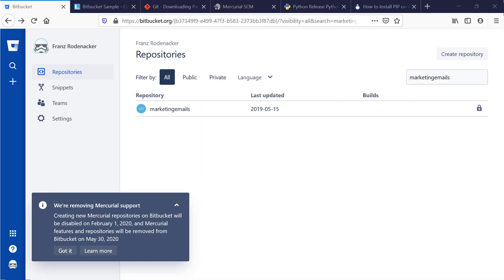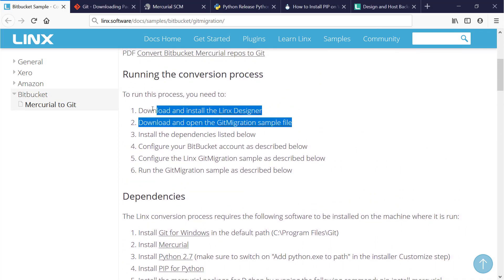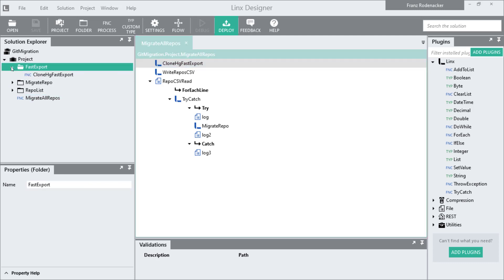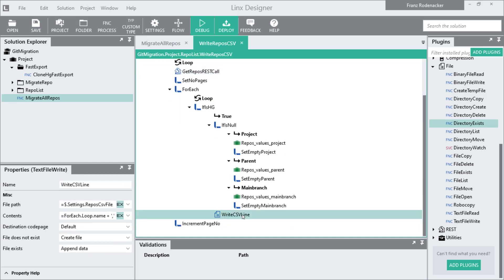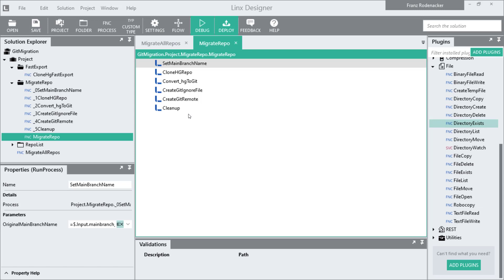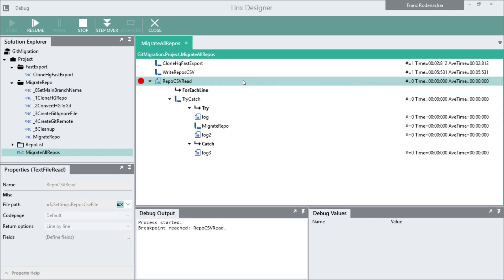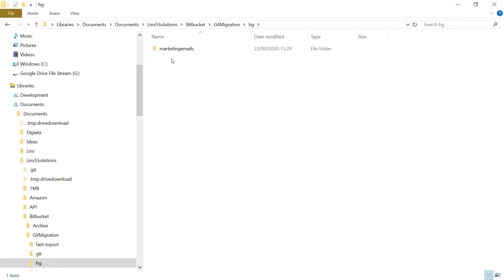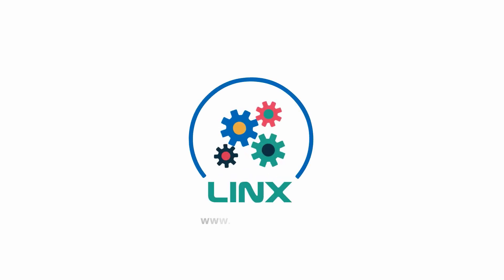Bitbucket Mercurial To Git Conversion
This video describes how to convert Bitbucket Mercurial repositories to Git in bulk
for a complete description